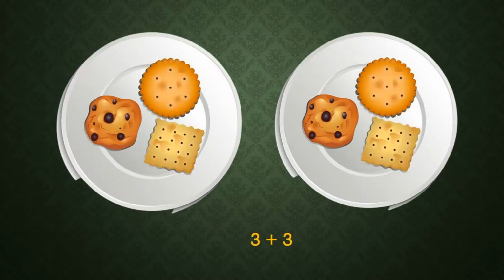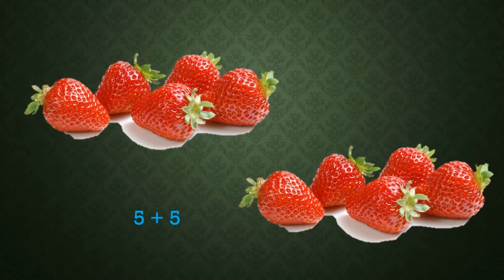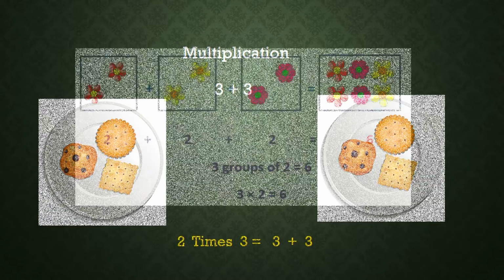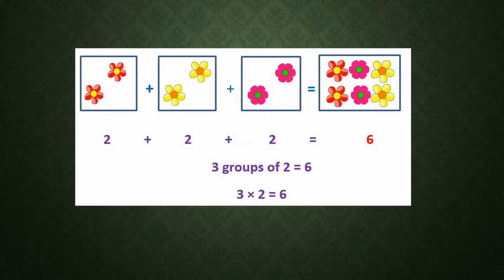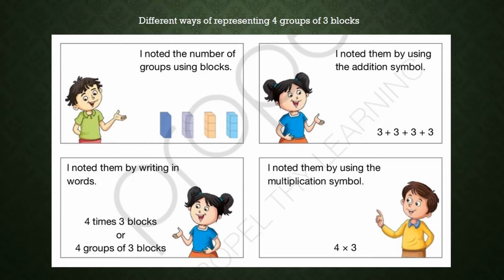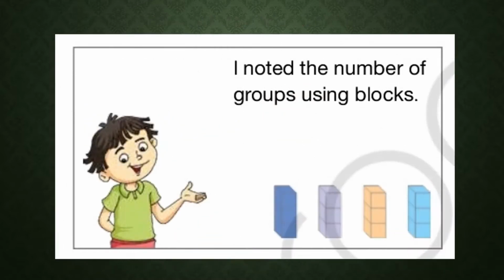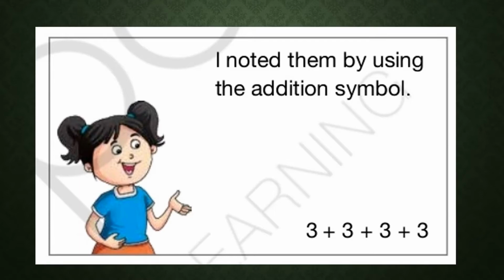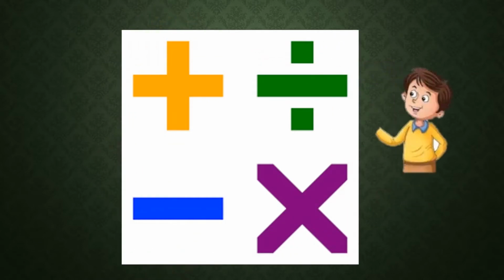* Multiplication *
Video source : Game for learning (For teaching purpose)